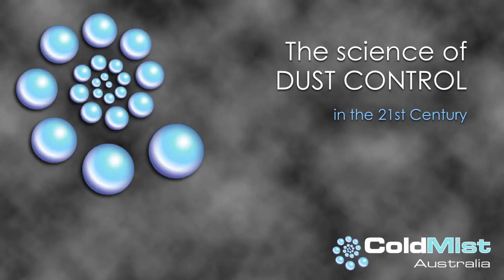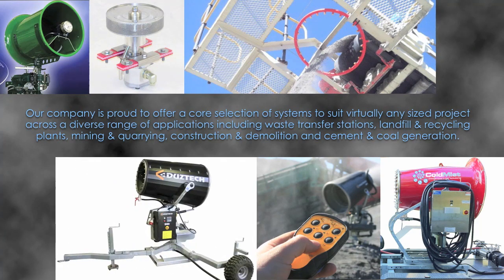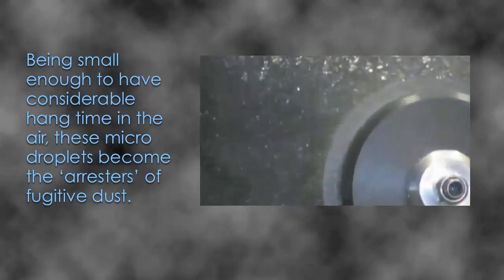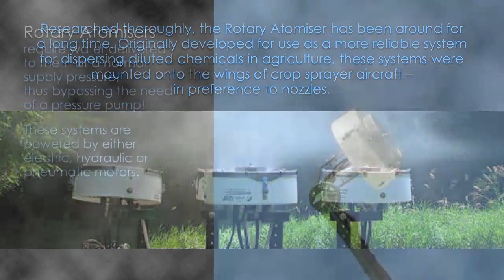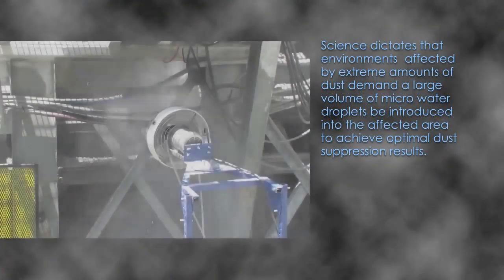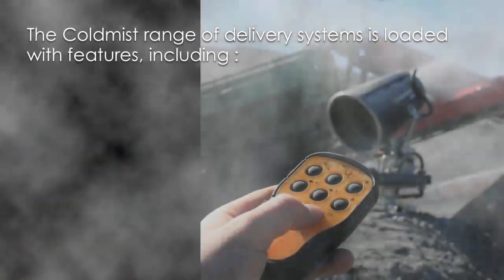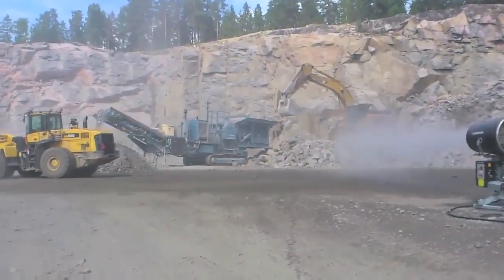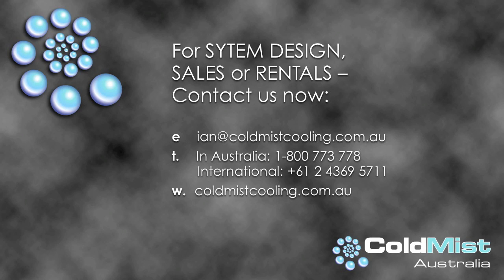ColdMist - The Science of Dust Control in the 21st Century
Dust control systems for large scale control of fugitive dust.
Dust suppression systems - rent per project.